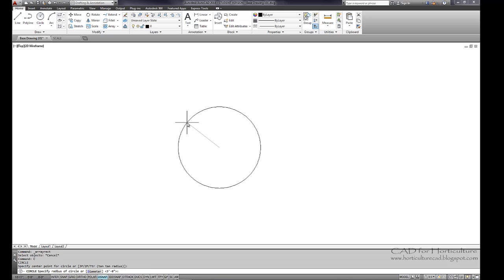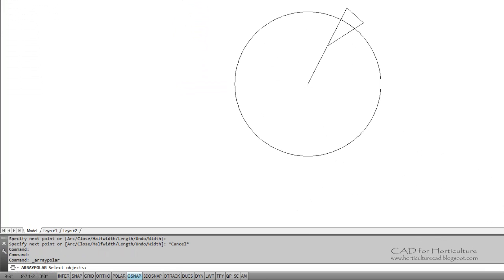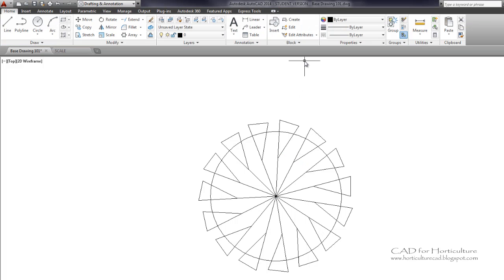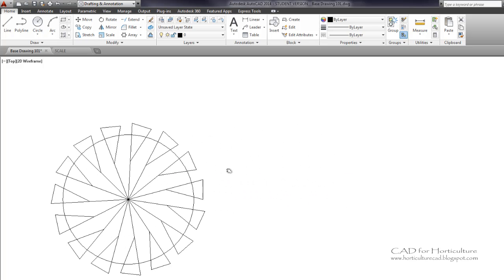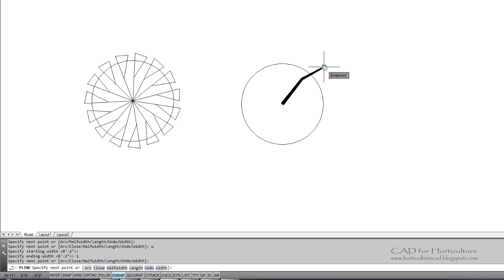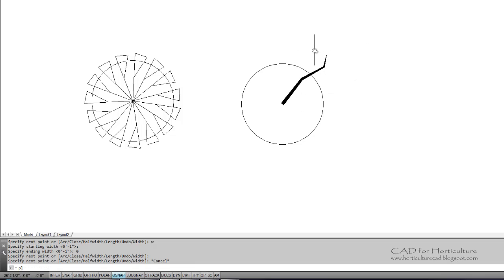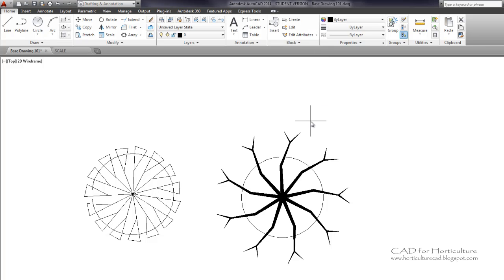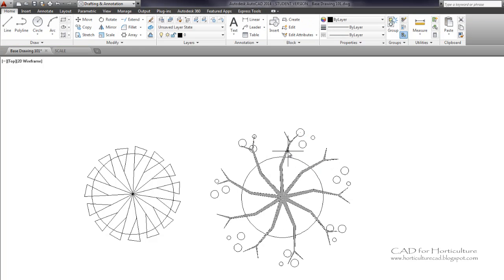Create Plant Symbol Blocks 2014